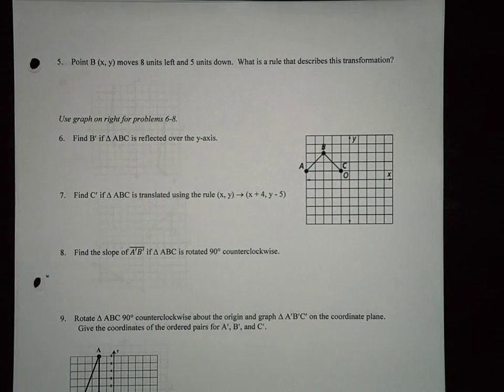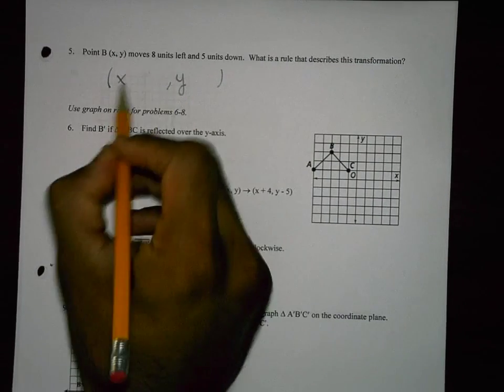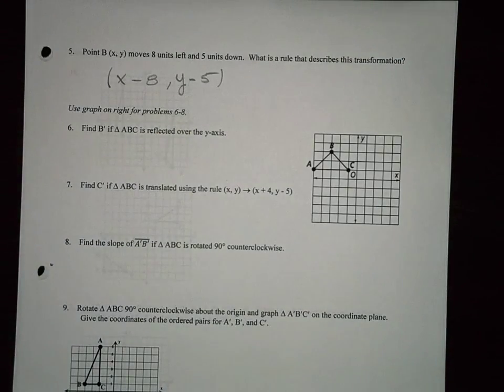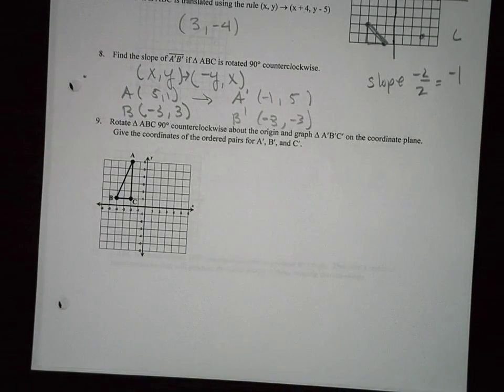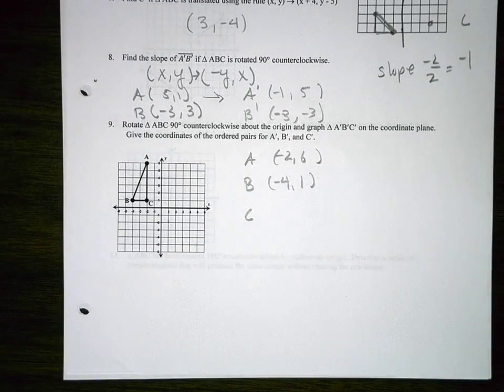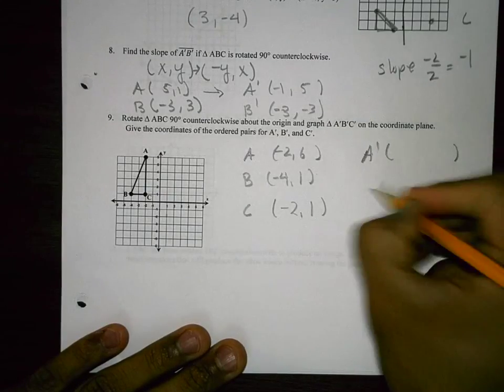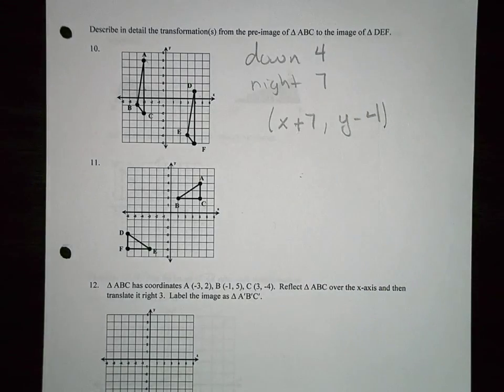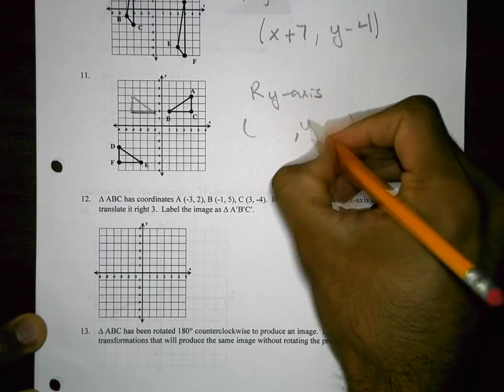Math 1 Unit 8 Review Garcia pt 1